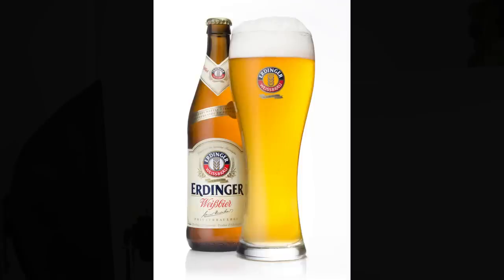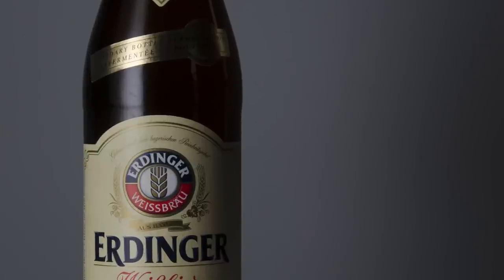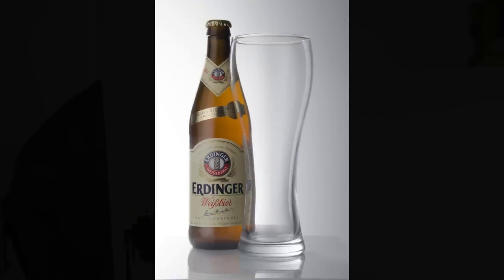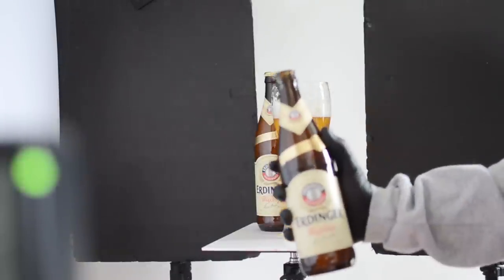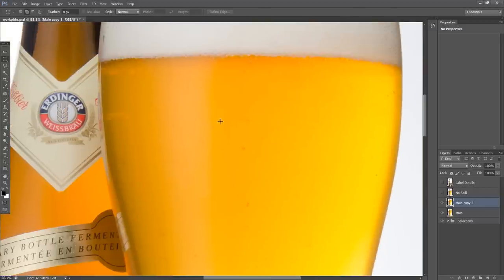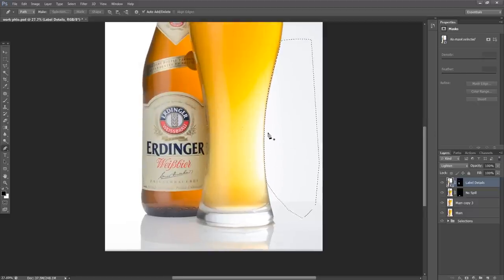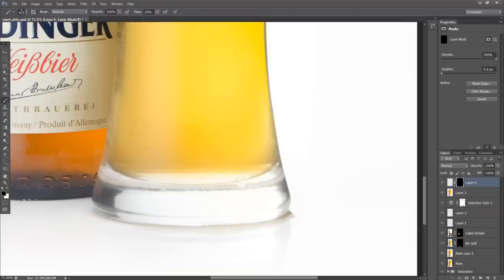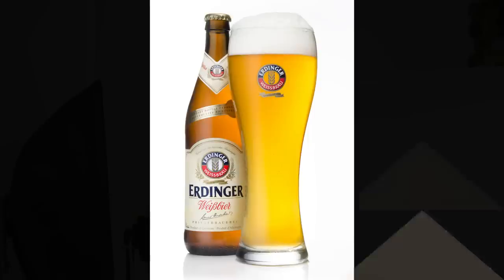How to Photograph a Classic Beer & Pint Glass | Capture & Retouch in Photoshop